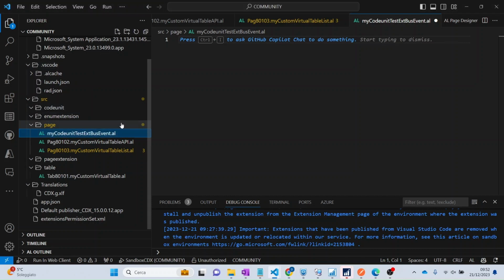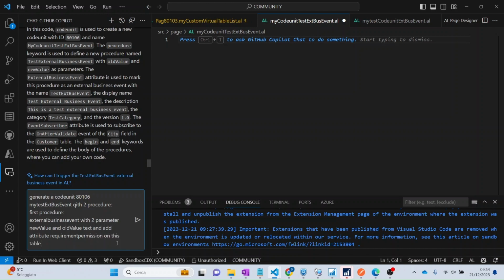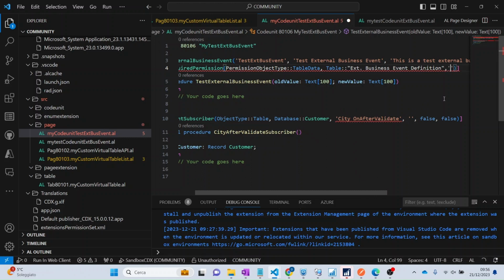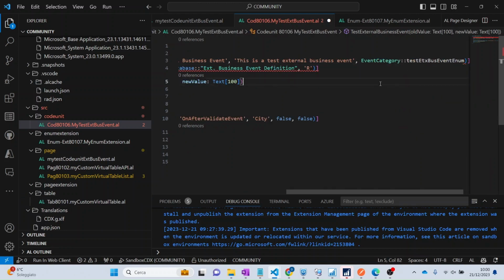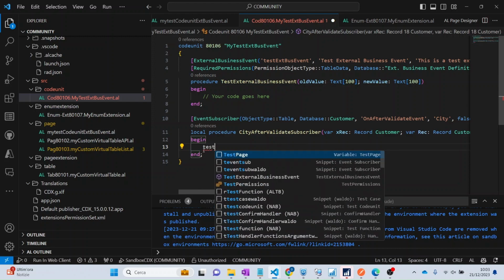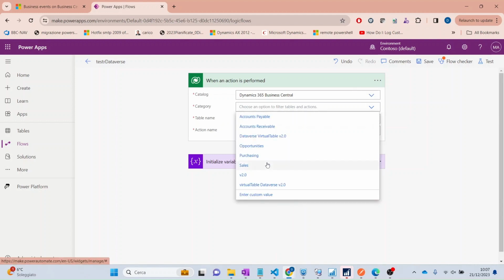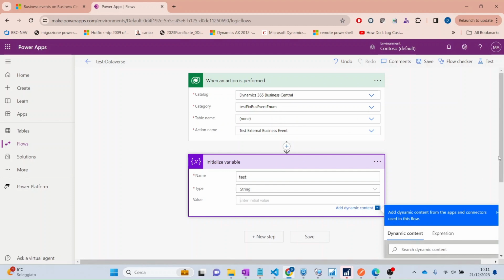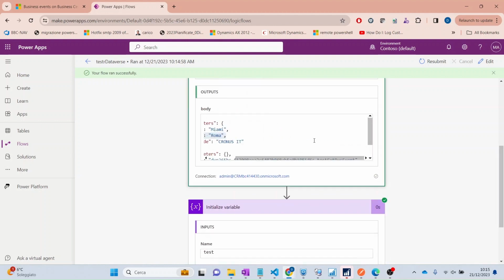how to use external Business events - part 1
how to create and use external business events and retrieve them from a flow automate